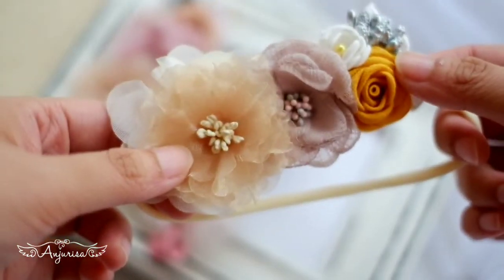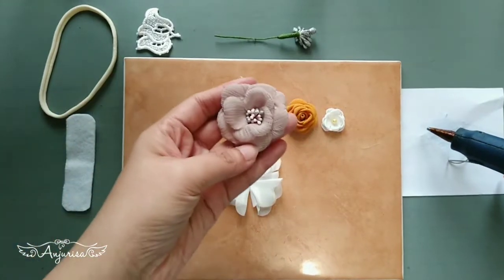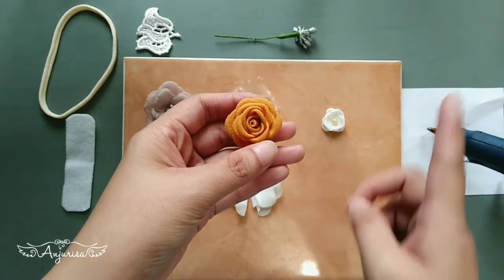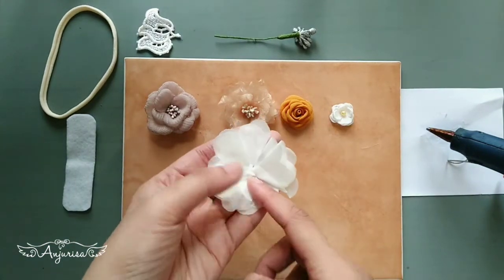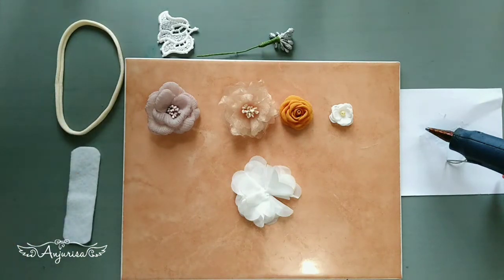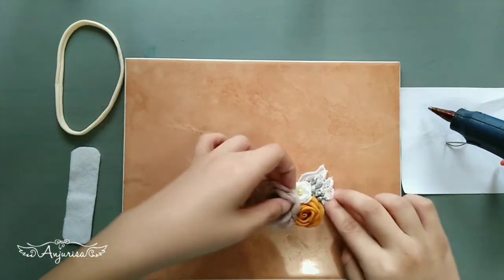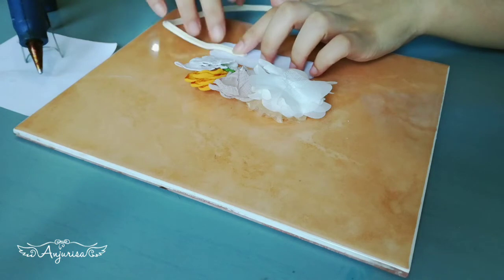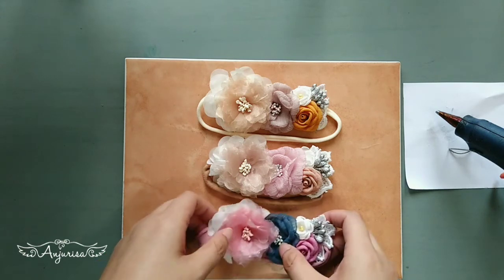Handmade Headband for Baby - Tutorial by Anjurisa #7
In this baby headband DIY tutorial, you will know how to make a handmade headband for baby or hair accessories using my handmade flower tutorials. So easy to make and it looks so beautiful!